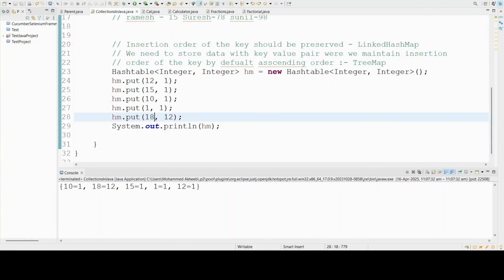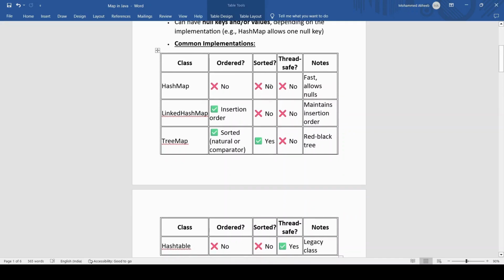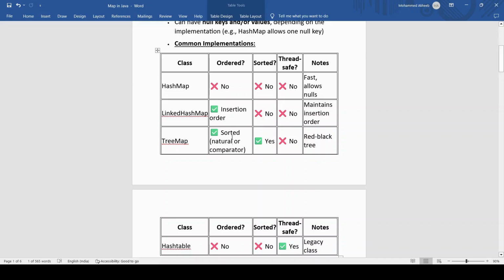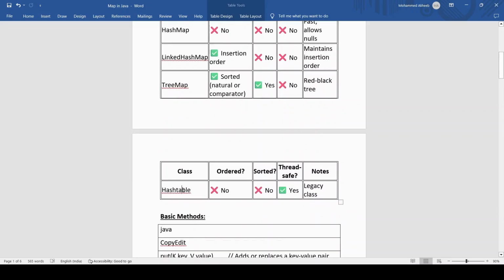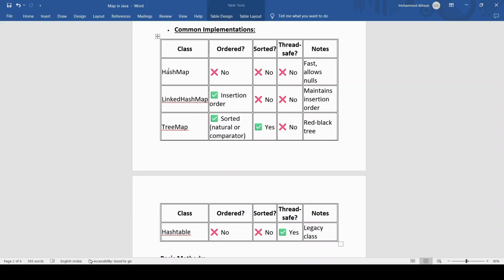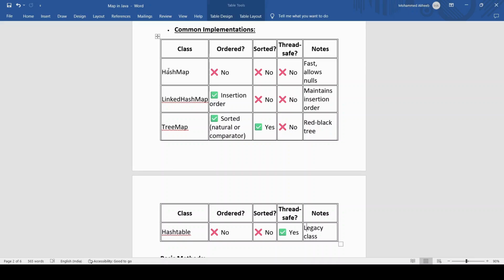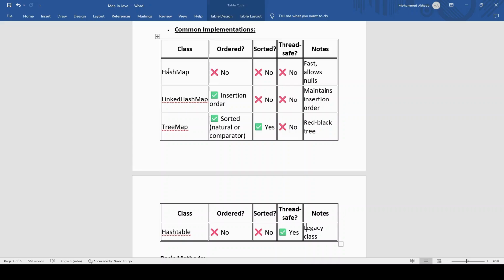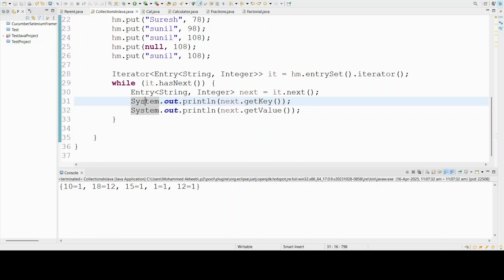Differences between Implementing classes of Map in java